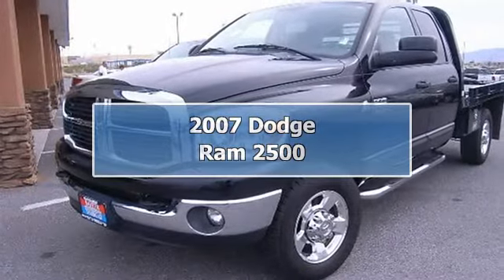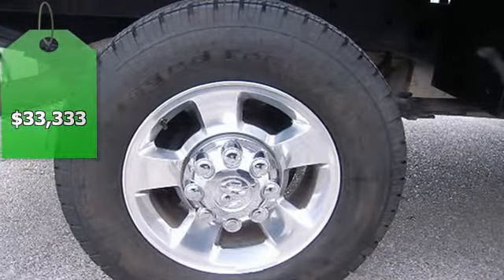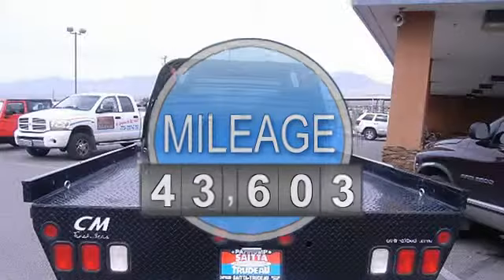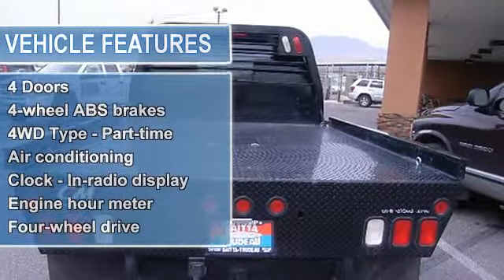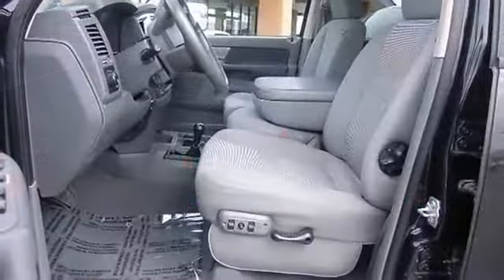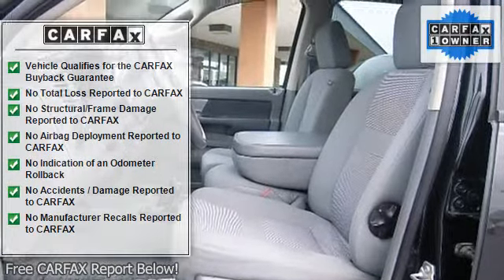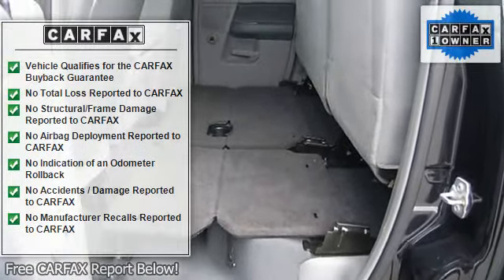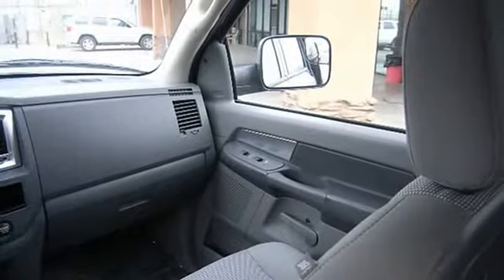2007 Dodge Ram 2500 - Saitta Trudeau Chrysler - Pahrump, NV 89048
Saitta Trudeau Chrysler
1541 East Wahkiakum Ave

For Sale: 2007 Dodge Ram 2500
VIN: 1D7KS28C77J559908
Engine: 5.9L 6 cyls Diesel
Drivetrain:
Transmission: Automatic
Mileage: 43,603
Color: Black (exterior)  (interior)

Features:
Barrels of fun!! This credible 2007 Ram 2500 SLT with its grippy 4 Wheel Drive will handle anything mother nature decides to throw at you! Car Fax 1 owner and buyback guarantee. New In Stock** This quality Vehicle is just waiting to bring the right owner lots of joy and happiness with years of trouble-free use.. Less than 44k miles!!! You don't have to worry about depreciation on this sweet Vehicle!... Great safety equipment to protect you on the road: Anti-lock Brake System Passenger Airbag...It has nice features like: Air conditioning Tilt steering wheel Four Wheel Drive 4 Doors Tachometer...